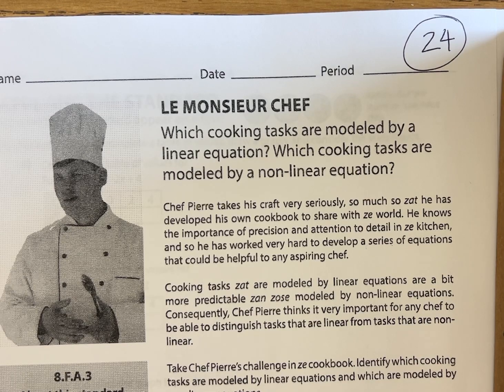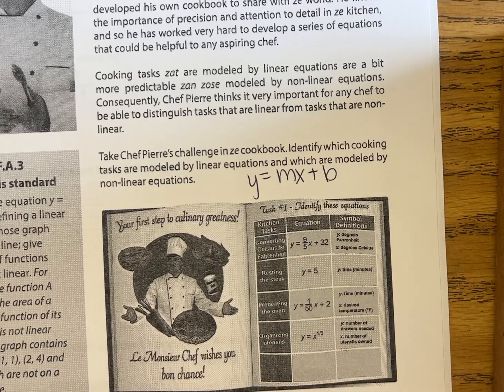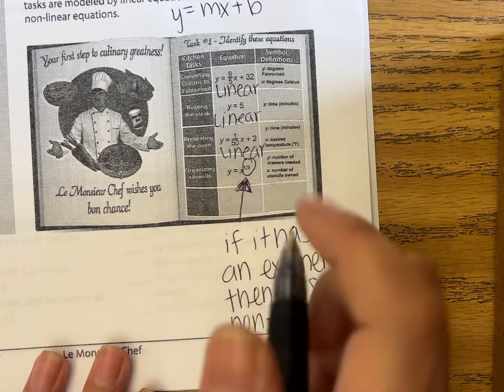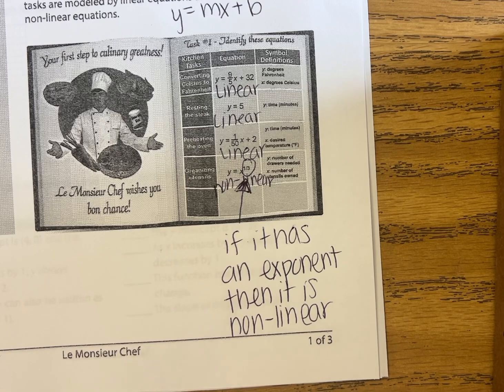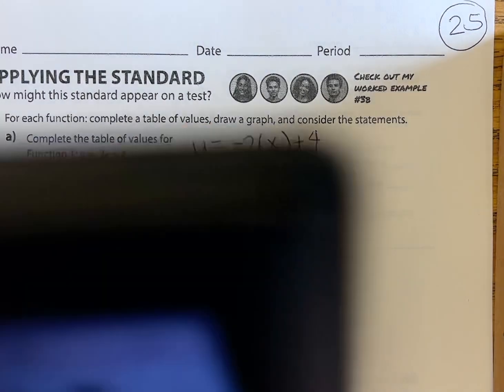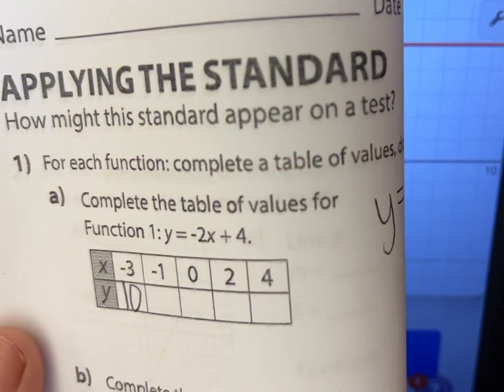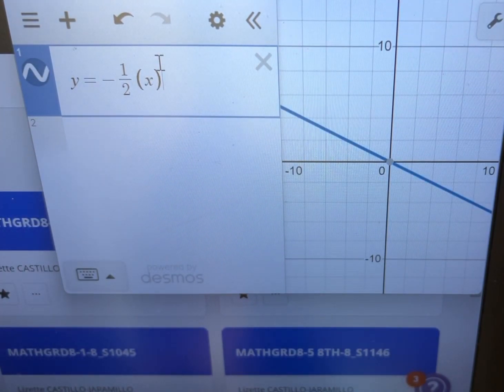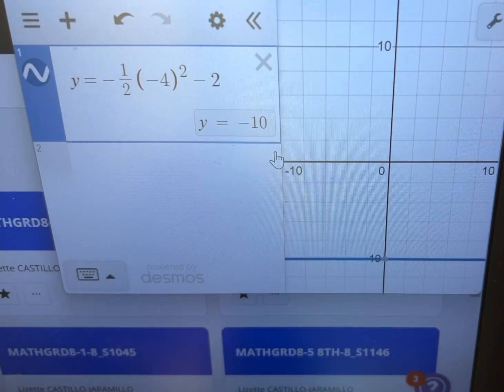March 25, 2024